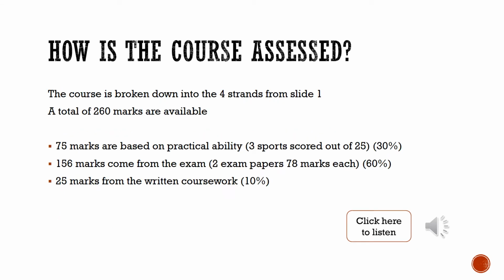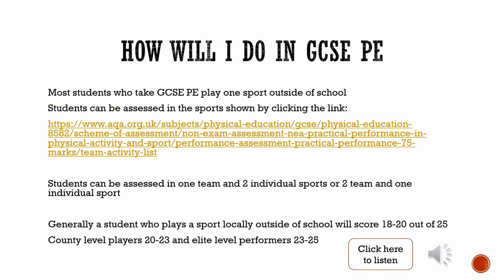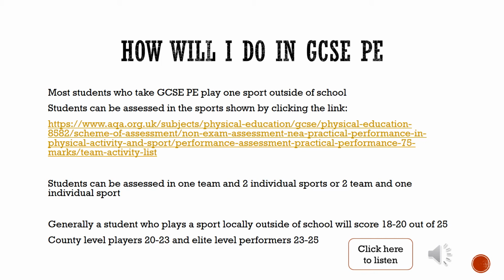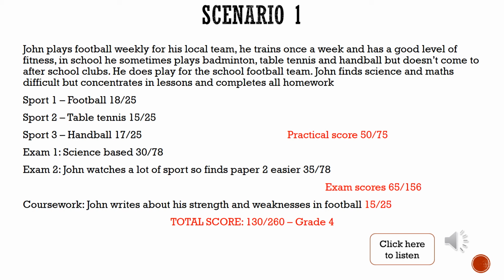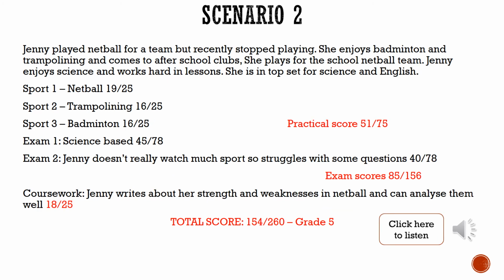GCSE PE information for options evening